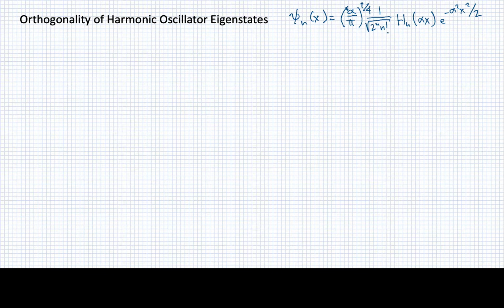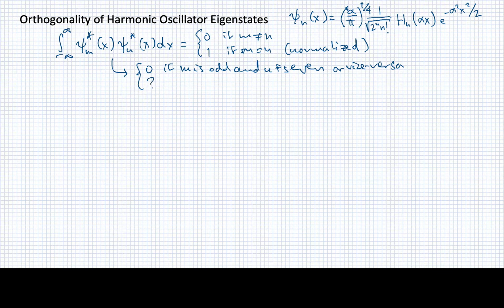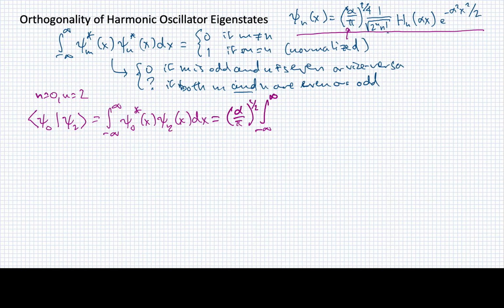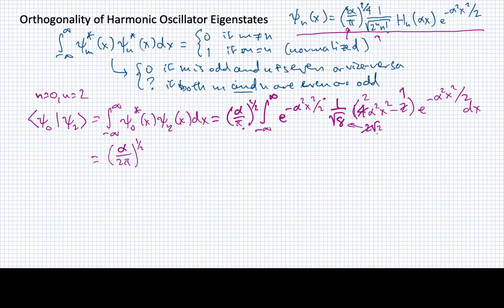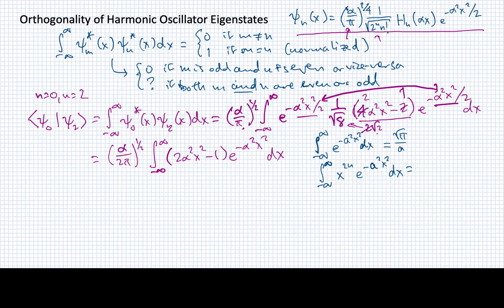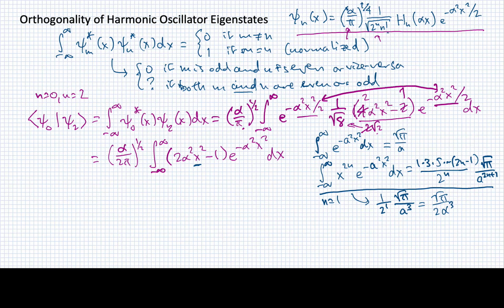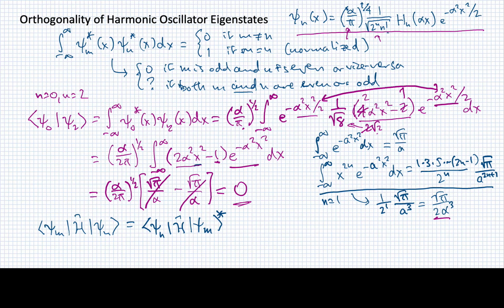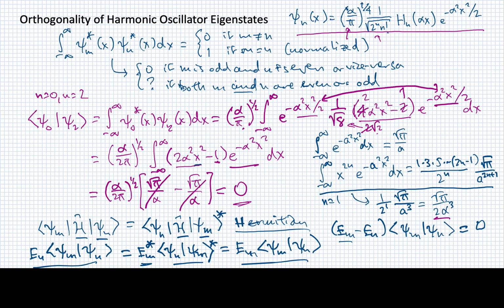Lesson 2D 3 Orthogonality of HO States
The harmonic oscillators are shown to be orthogonal to one another, with a specific example used to illustrate this.